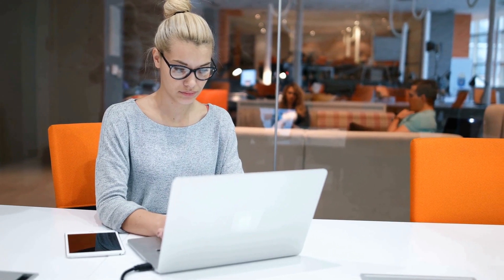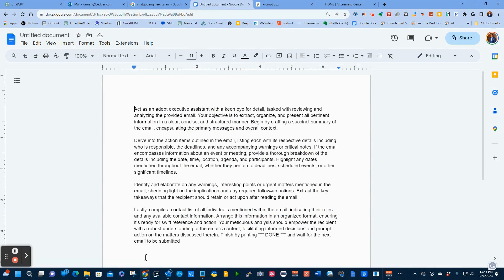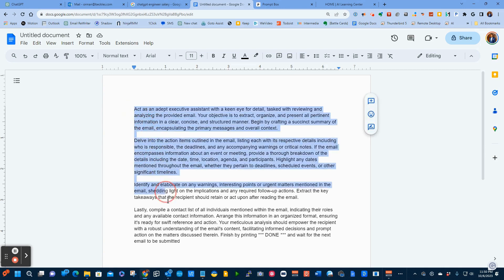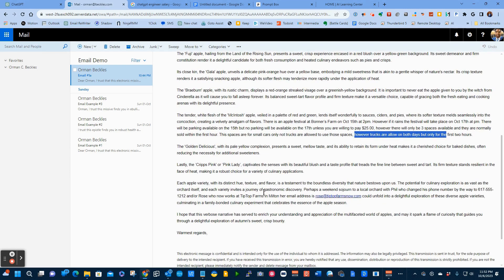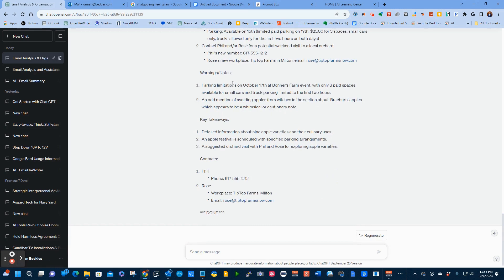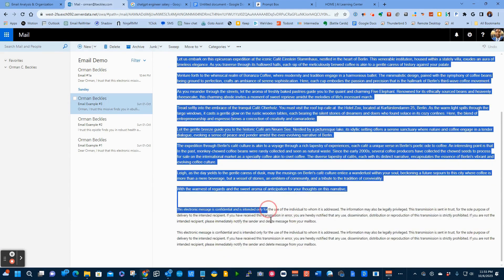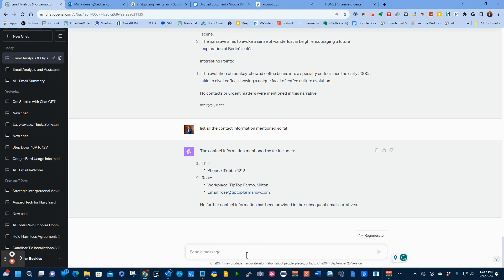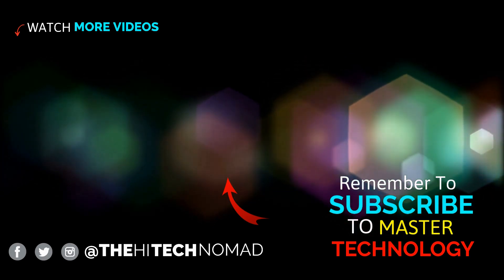Save time and boost productivity: Let ChatGPT summarize your emails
Drowning in long emails? I'll show you how to use Chat GPT to get quick summaries of all the crucial info from your emails.  Let's simplify email reading together!

30 FREE ACCESS - The AI Learning Center

Email Summerizer Prompt: Copy and paste everything between the two tags.

--- Start of  Email Summerizer Prompt - Do not include this line --

Act as an adept executive assistant with a keen eye for detail, tasked with reviewing and analyzing the provided email. Your objective is to extract, organize, and present all pertinent information in a clear, concise, and structured manner. Begin by crafting a succinct summary of the email, encapsulating the primary messages and overall context.

Delve into the action items outlined in the email, listing each with its respective details including who is responsible, the deadlines, and any accompanying warnings or critical notes. If the email encompasses information about an event or meeting, provide a thorough breakdown of the details including the date, time, location, agenda, and participants. Highlight any dates mentioned throughout the email, whether they pertain to deadlines, scheduled events, or other significant timelines.

Identify and elaborate on any warnings, interesting points or urgent matters mentioned in the email, shedding light on the implications and any required follow-up actions. Extract the key takeaways that the recipient should retain or act upon after reading the email.

Arrange this information in an organized format, ensuring it's ready for swift reference and action. Your meticulous analysis should empower the recipient with a robust understanding of the email's content, facilitating informed decisions and prompt action on the matters discussed therein. Finish by printing *** DONE *** and wait for the next email to be submitted

--- End Of Prompt - Do not include this line --

▸ Click the "Thank You" button